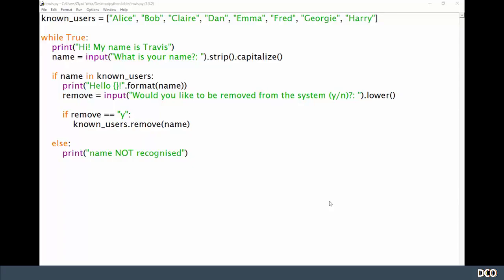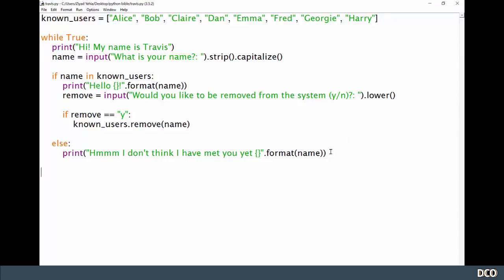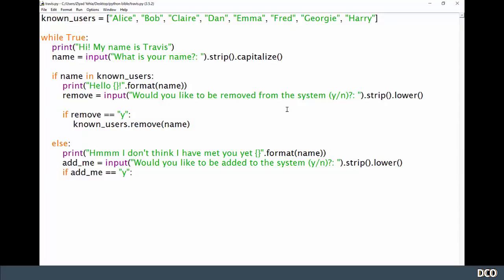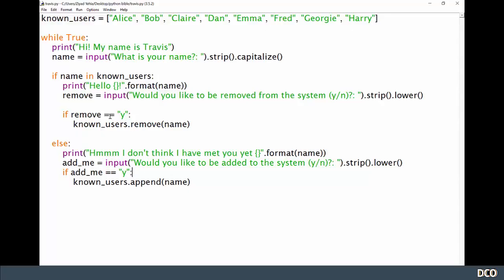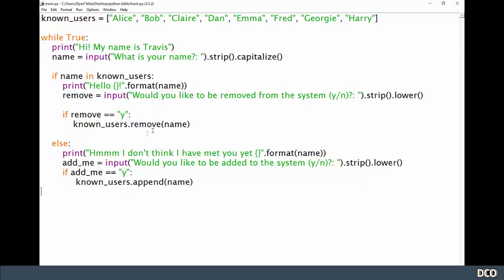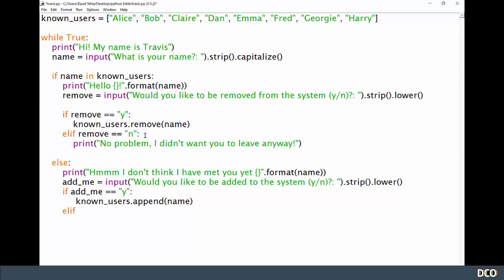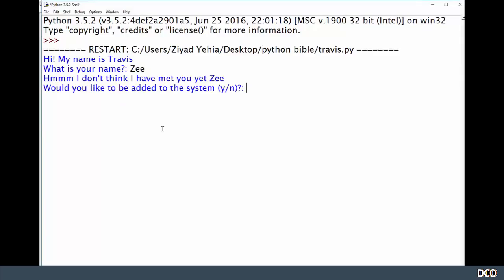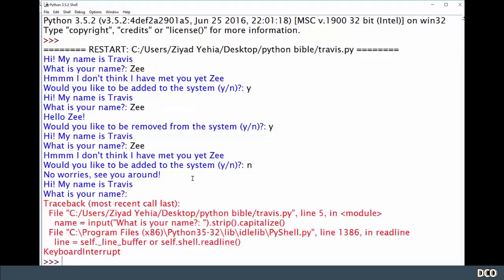python course python-data structures Travis The Ridiculous Security System Part 3